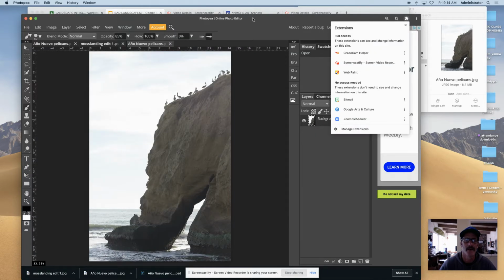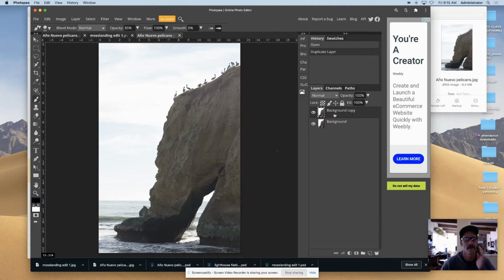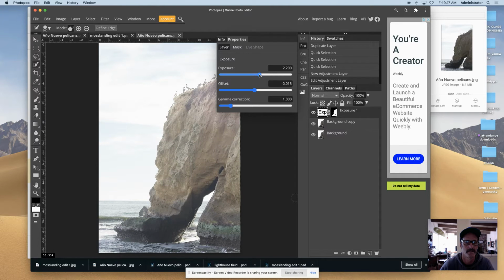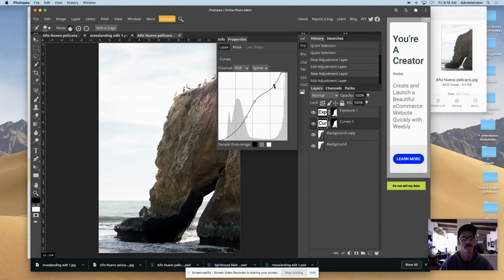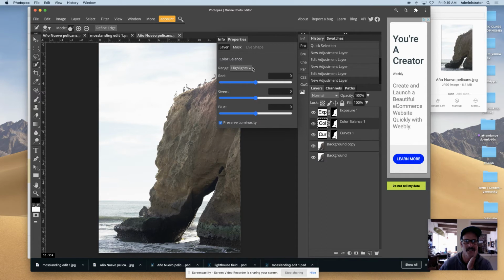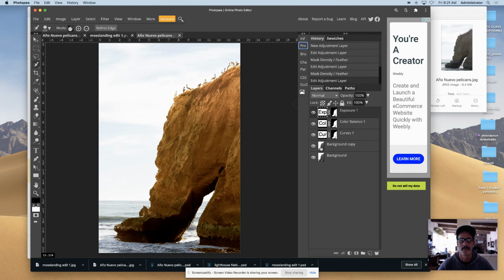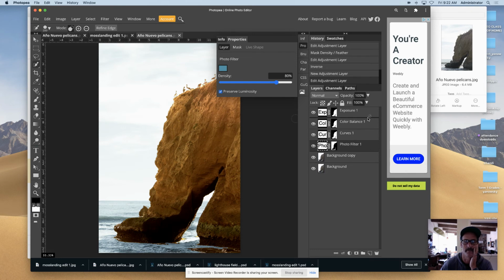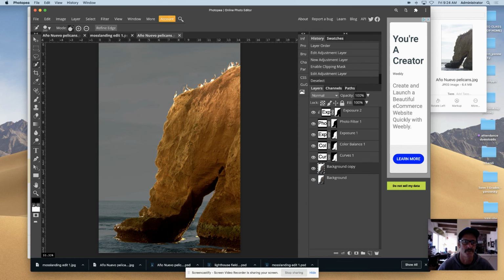3-Año Nuevo Pelicans (surreal edit)